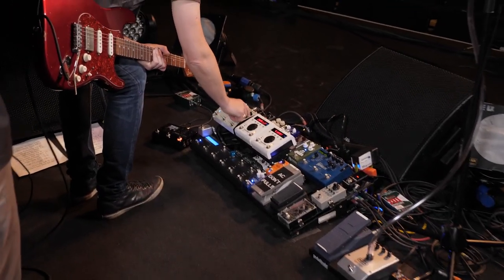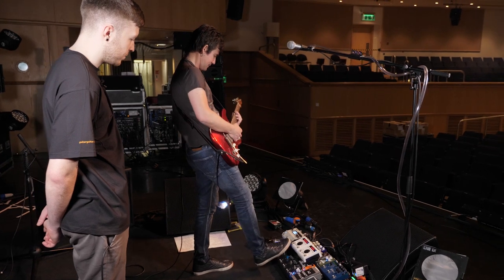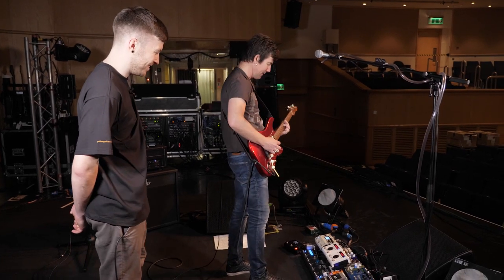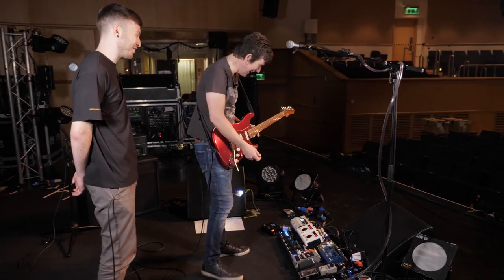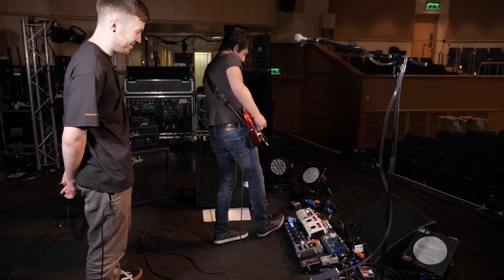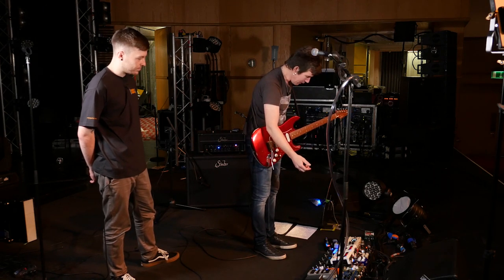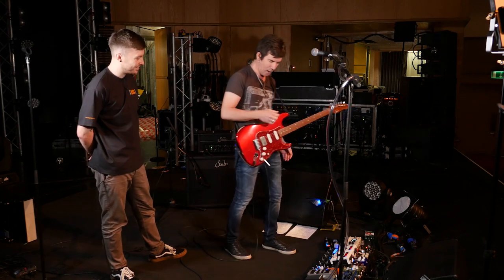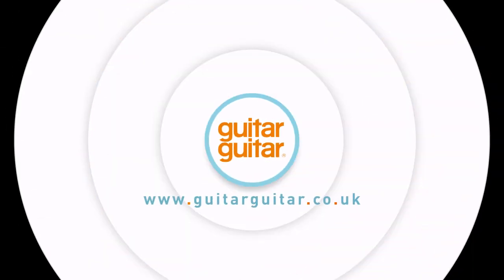Eventide H9 Pedal with Pete Thorn | guitarguitar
We caught up with our good friend Pete Thorn at the Royal Concert Hall in Glasgow whilst on tour with the Classic Rock Show. Pete is up there among our favourite modern players, and is one of those rare guitarists who's capable of both baffling and amazing you with his playing. Pete is a self-confessed gear nerd, so it was great to catch up with him to chat all about the guitars, amps and pedals he uses whilst touring.

Keep an eye out for a full run down and insight into his rig coming soon. Trust us - you don't want to miss it!